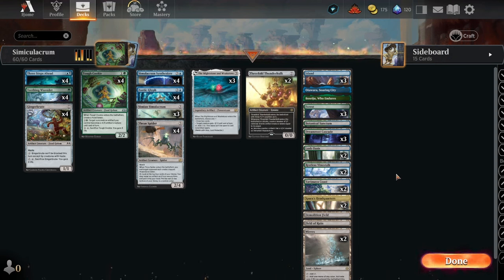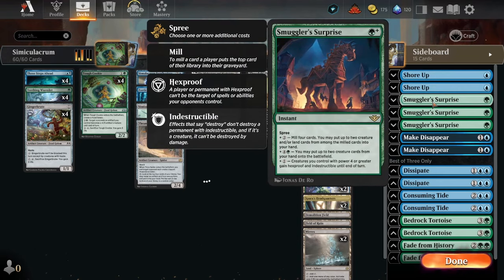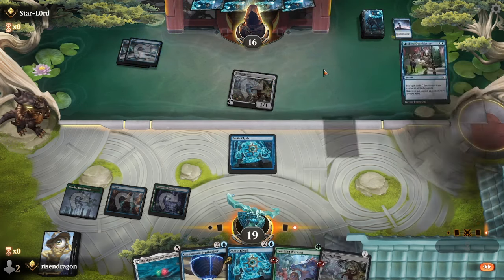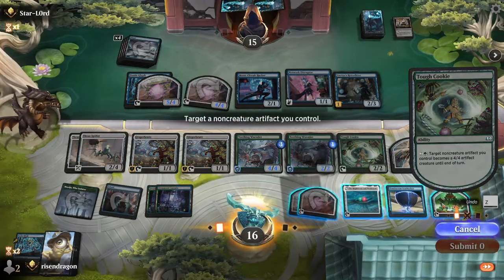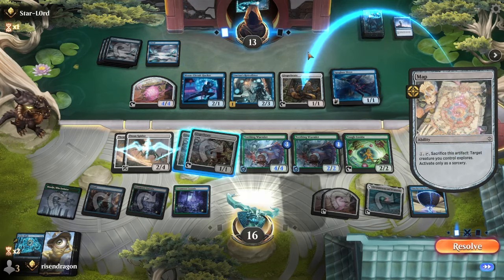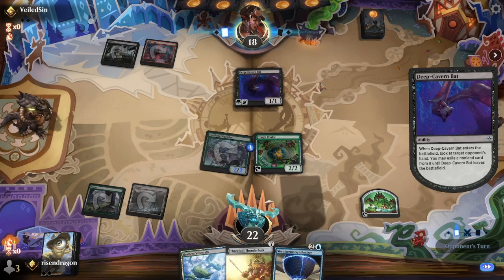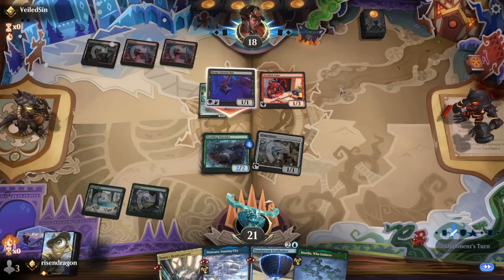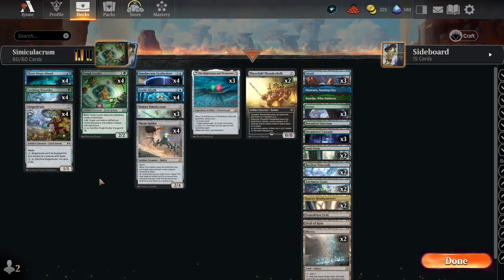Simic Cookie Synthesizer//G/U Artifacts//STANDARD//MTG ARENA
Taking a page from several of these Simic Cookie builds, here's one that jams in Simulacrum Synthesizer and makes our opponent's lives miserable with constant yet subtle pressure. ENJOY!

0:00-0:20 INTRO
0:20-4:57 DECK TECH
4:57-16:59 BUDGET MONO U (Bo1)
16:59-24:26 RAKDOS SACRIFICE (Bo3)
24:26-25:19 CREDITS & POSTGAME ANALYSIS